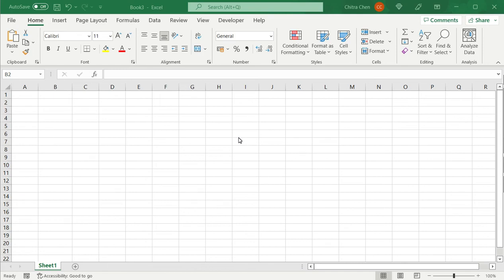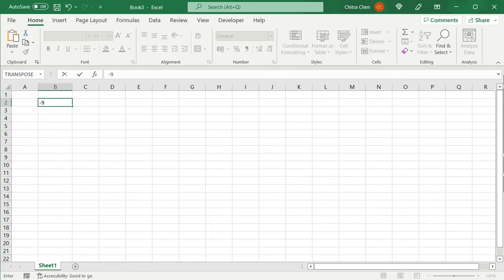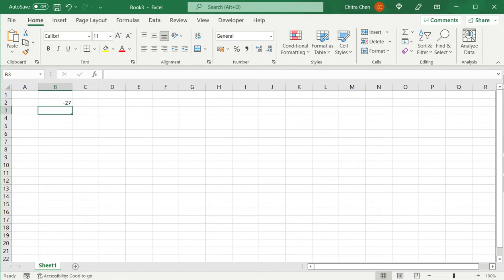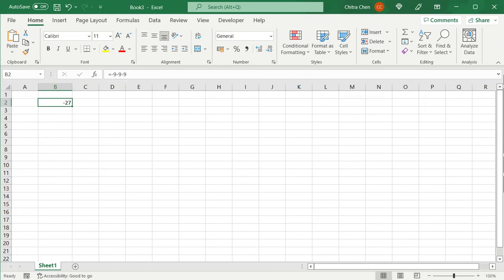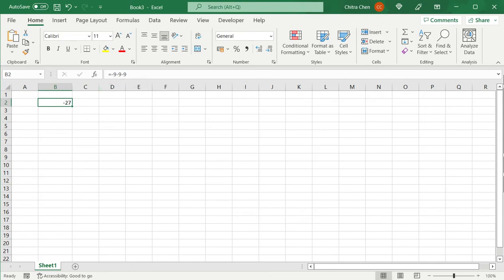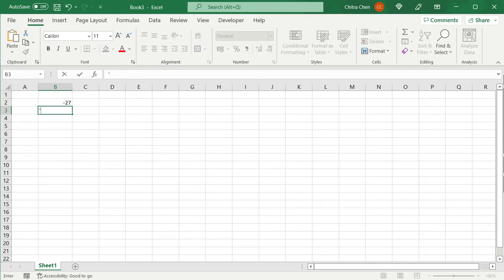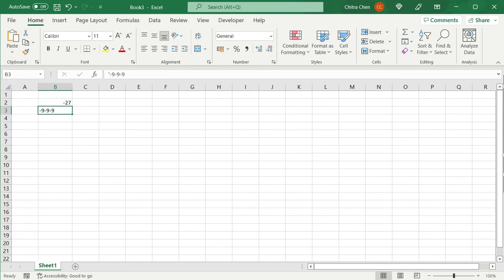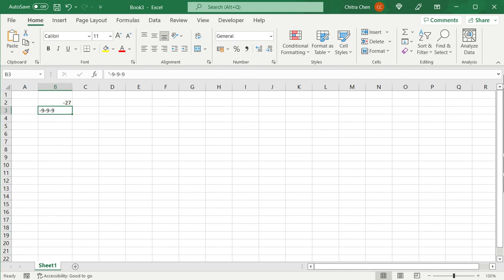How to add the minus sign in Excel